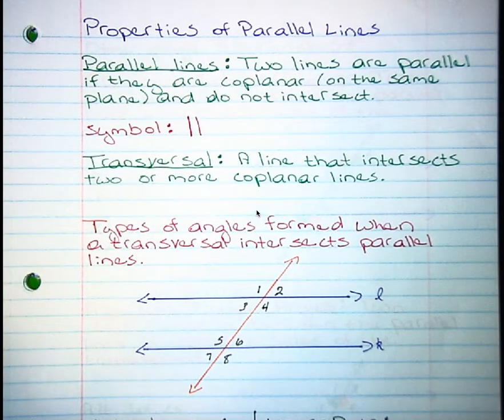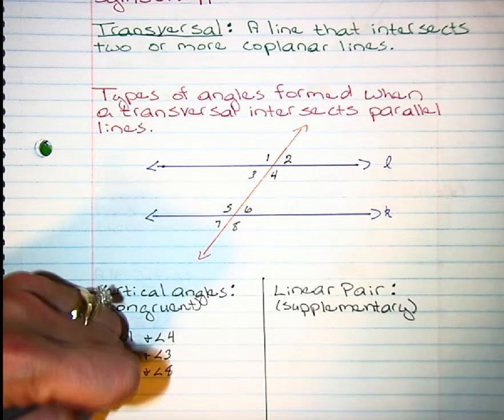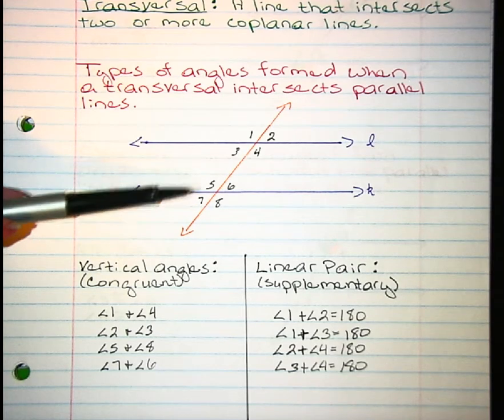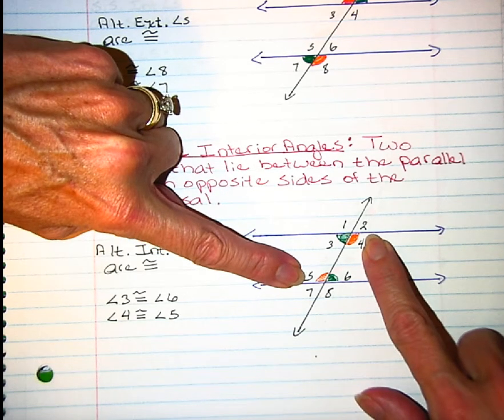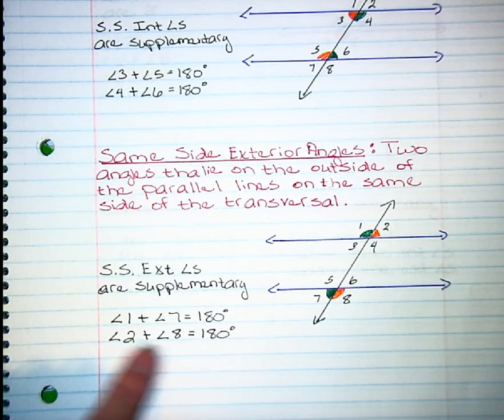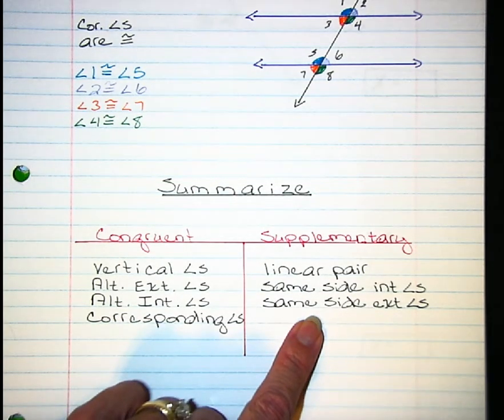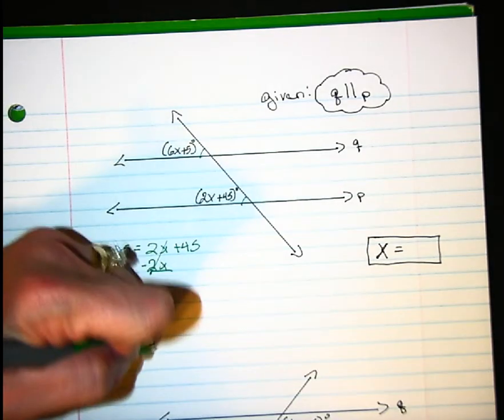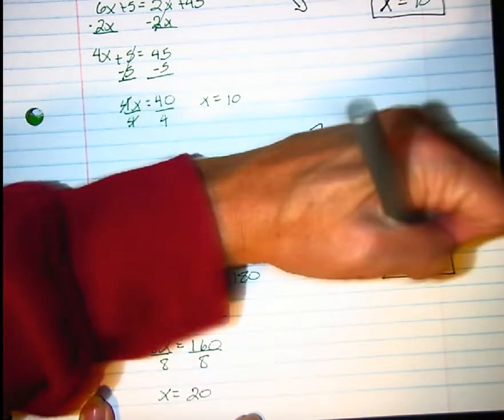Properties of Parallel Lines